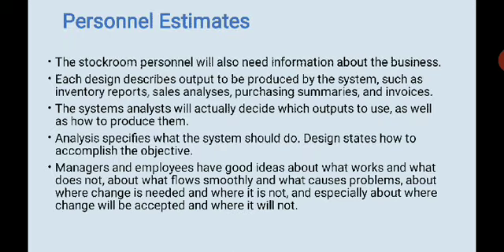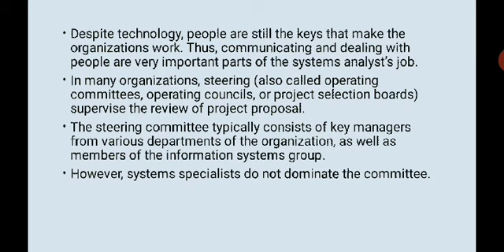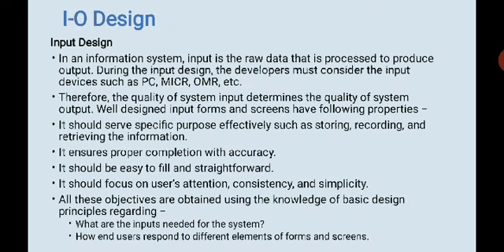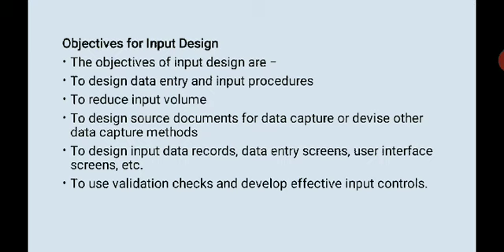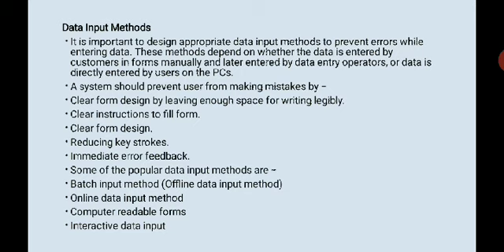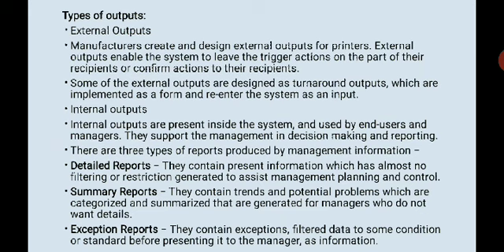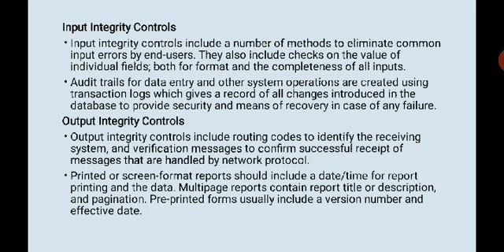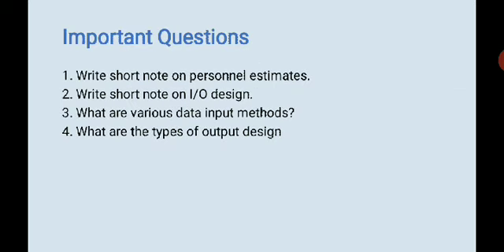SAITM BBA Sem6 SYSTEM ANALYSIS AND DEIGN Unit No2 Lecture No8